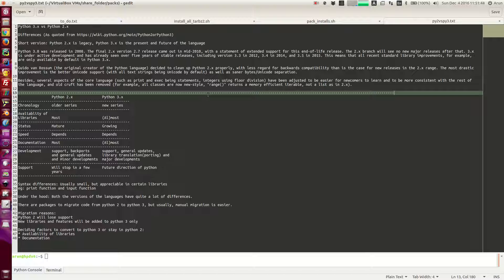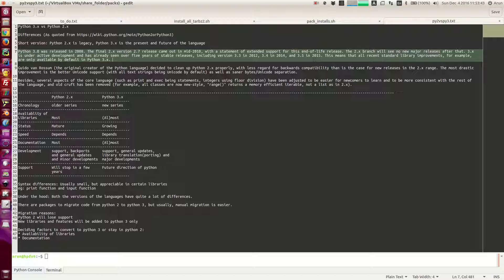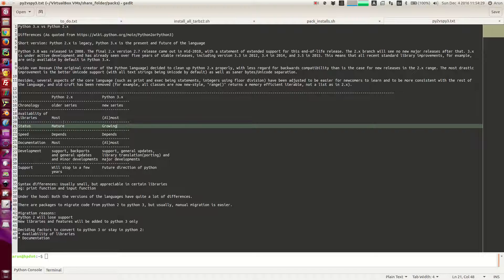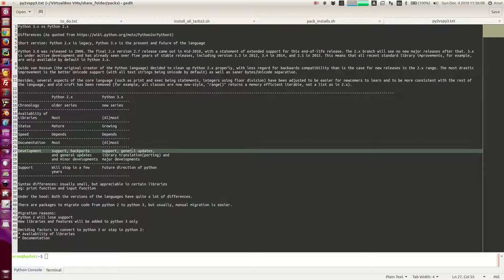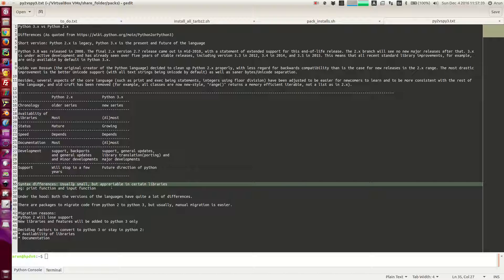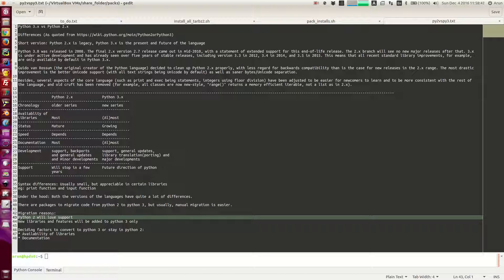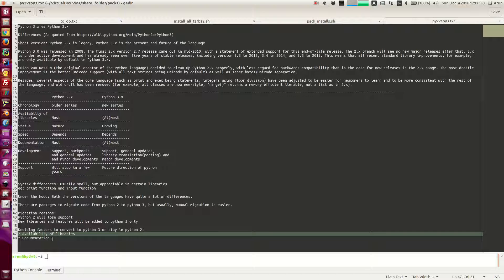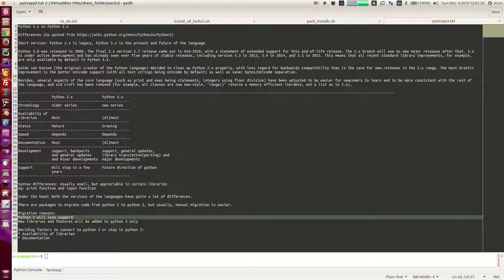Python 3 vs Python 2 : What to choose and some basic differences.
In this video, I will explain some basic differences and motivations for python 2.x series and python 3.x series and list down the needs for conversion to python 3 and state down the reasons to stay in python 2.